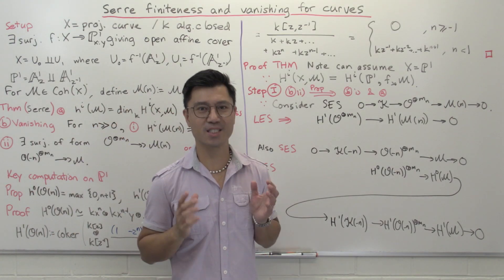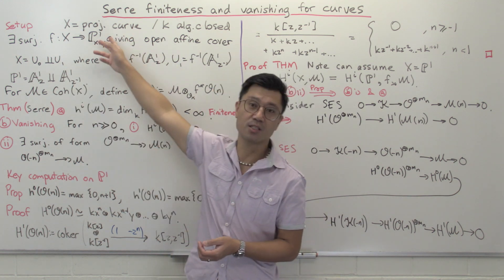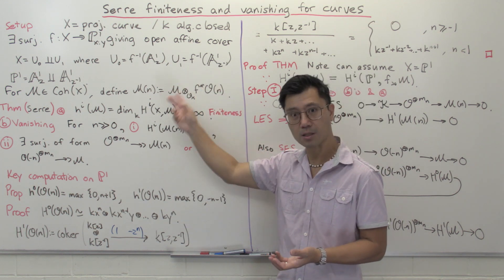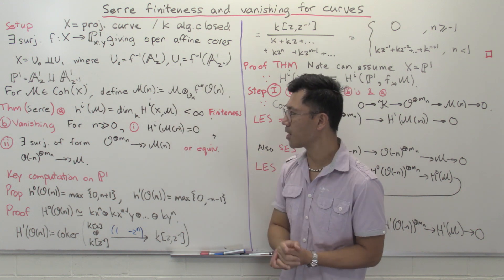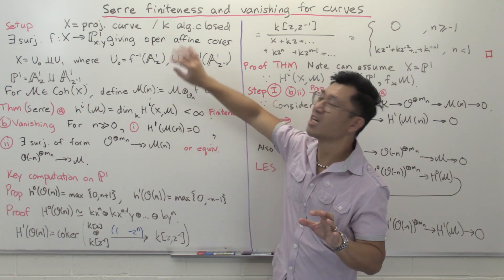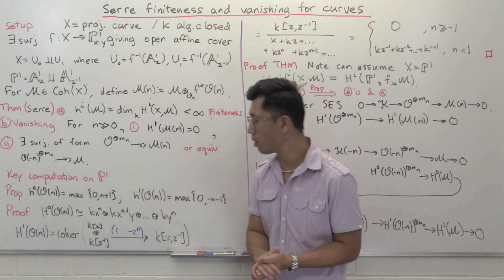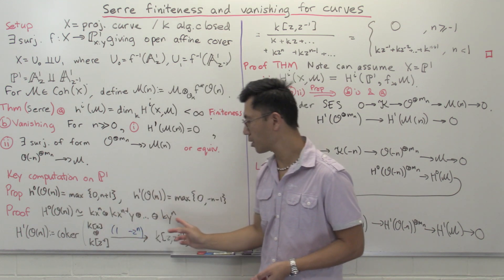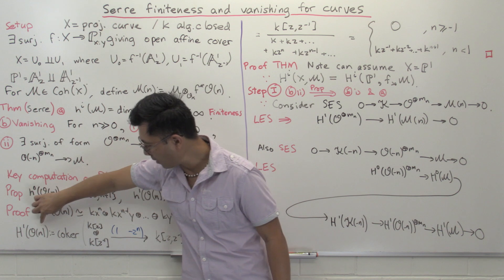Serre finiteness and vanishing for curves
In this video, I will look at two fundamental theorems of Serre's theory of cohomology for coherent sheaves on projective varieties in the case of curves. We will show in this case how cohomology is always finite dimensional in this case and by twisting far enough, higher cohomology vanishes. We reduce the proof to a computation on the projective line.